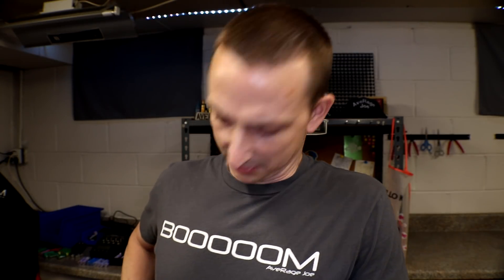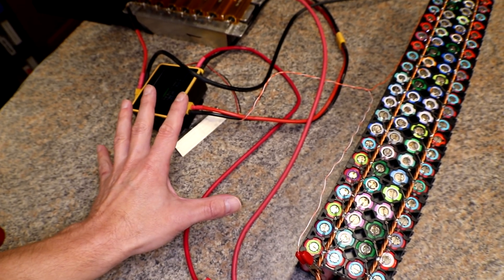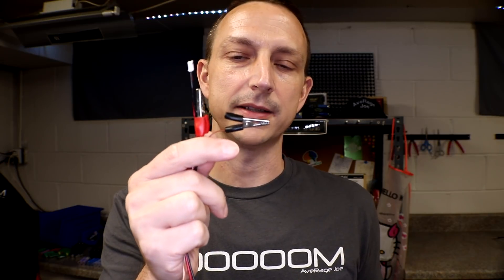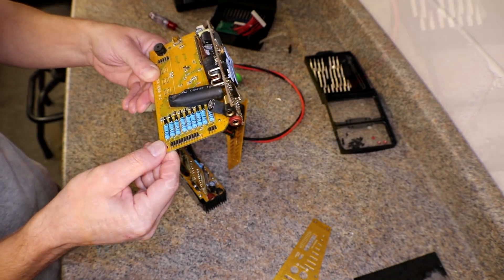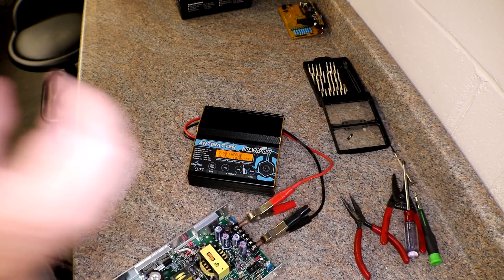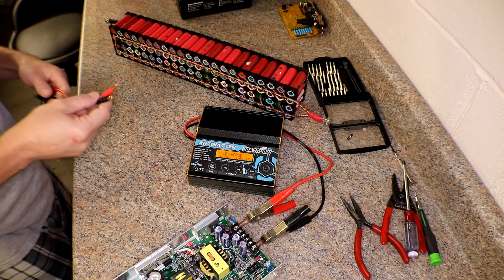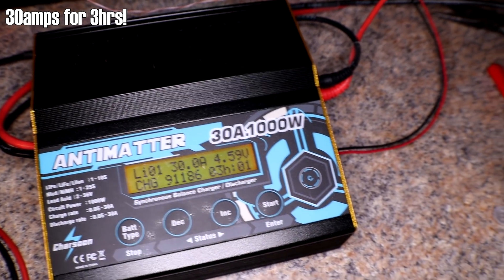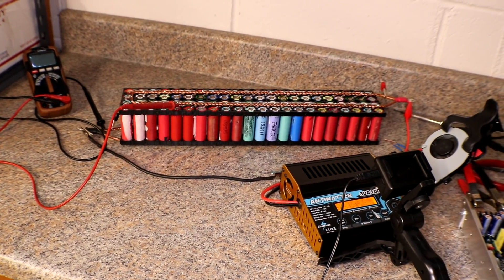Can the Antimatter Charger be Saved...AGAIN!!!!!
Attempting to repair the Antimatter Charger for the 5000th Time! Can it be Revived. Again?

🔗Best Solder Ive used Kester 6040 Rosin Core

Support Section⤵

Top Supporting Patreons:
💥Stephen Dunn-Diy Powerwaller
💥Leslie R. Isgrigg-Diy Powerwaller

Keith Thomas Brown, Luc Van Hoeylandt, Marty Reiss, Simon Kyrollos

Newest Patron Member:
Bryan Chaffee

ETH 🔗0x10E0AC75f9F053f146D6d003678F1c9BA1893dCb

Send to:⤵
AveRage Joe

Links to Amazon and Ebay for some of the products I have purchased and use.

🔗Best Solder Ive Used